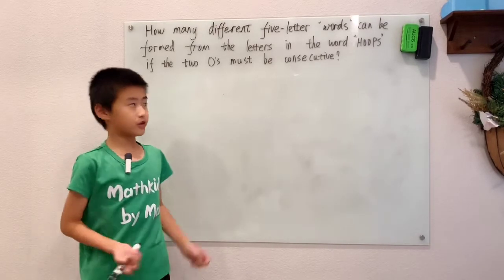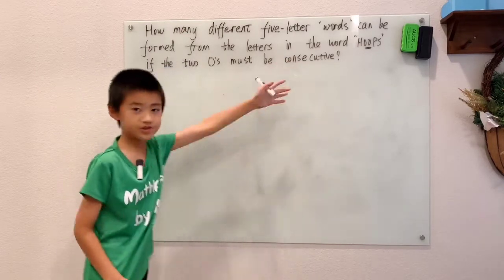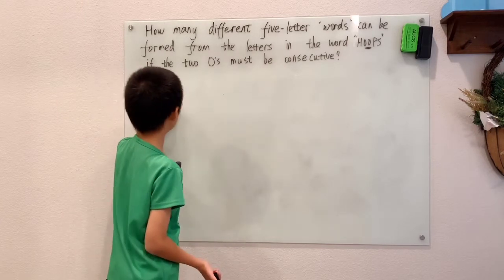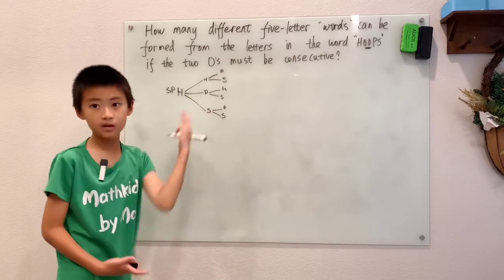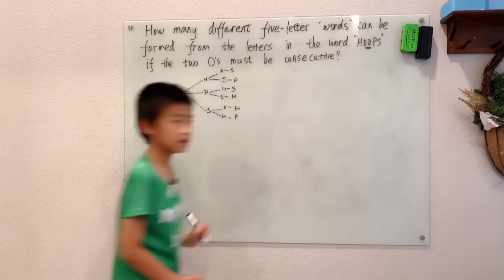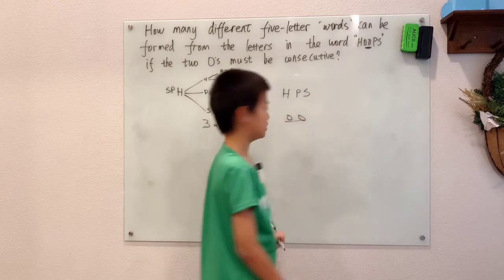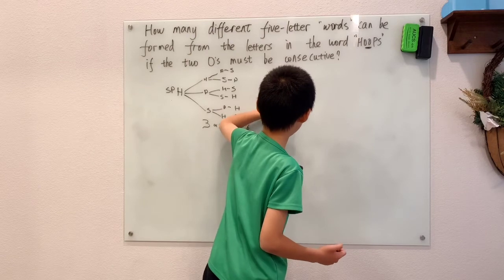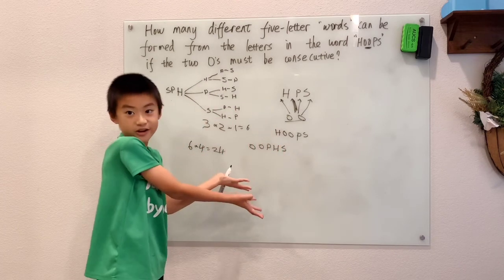How many different five-letter “words” can be formed from the letters in the word “HOOPS” if...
How many different five-letter “words” can be formed from the letters in the word “HOOPS” if the two O’s must be consecutive?